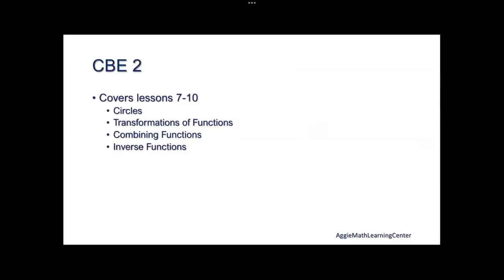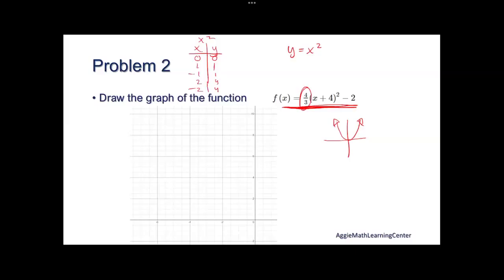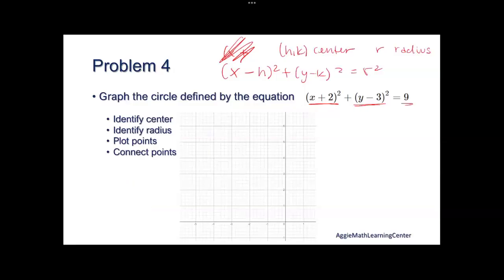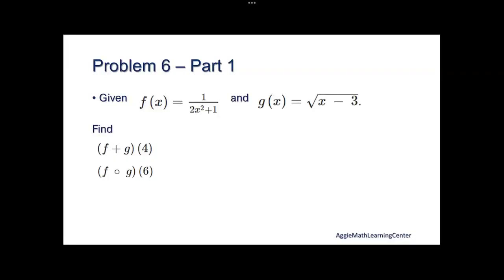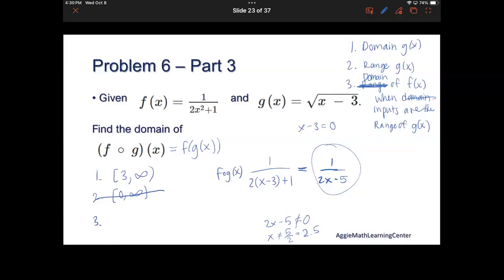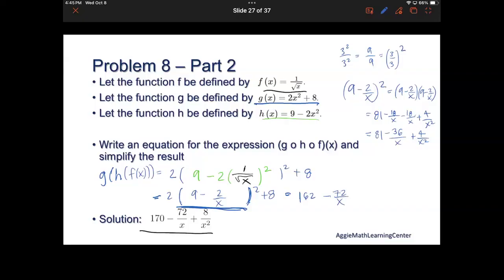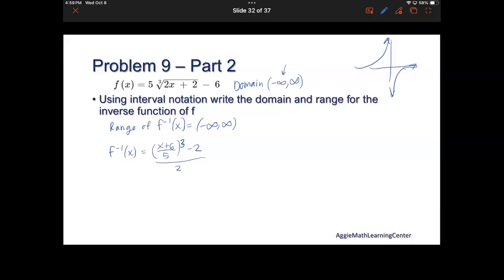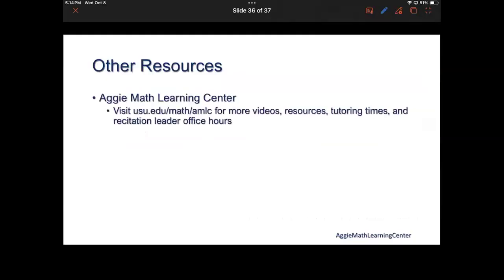Math 1050 CBE 2 Review Spring 2026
This review was hep by the Aggie Math Learning Center in Fall 2025!